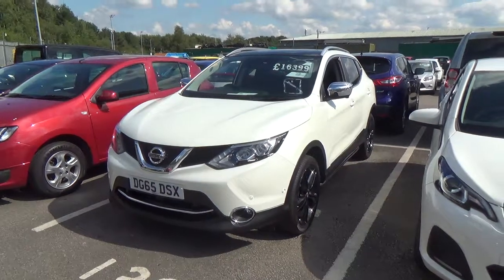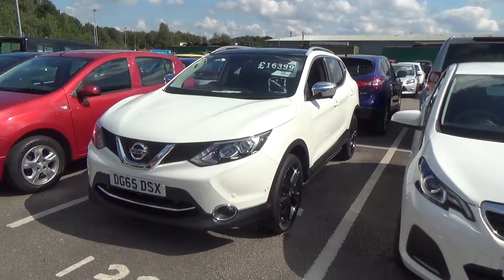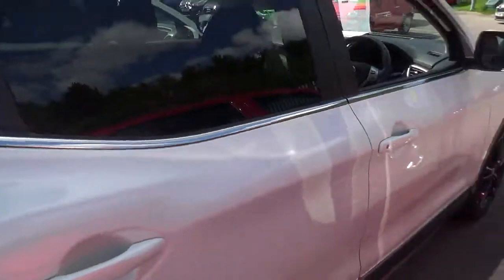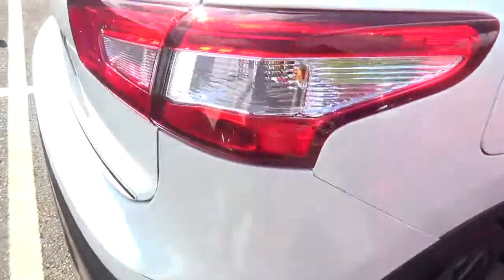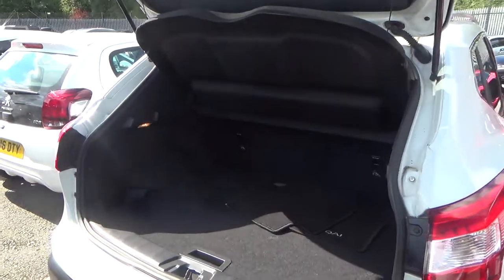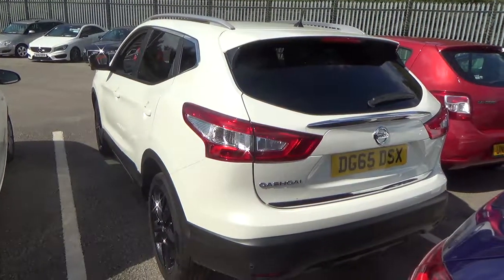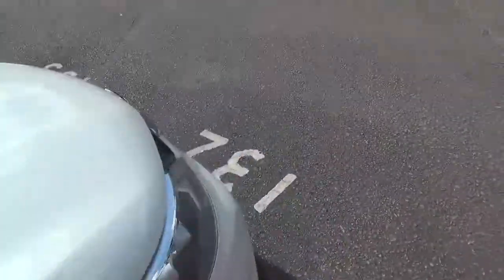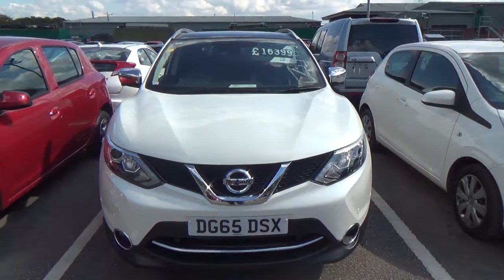**SOLD** Nissan Qashqai 1.2 DIG-T Tekna 5dr Hatchback